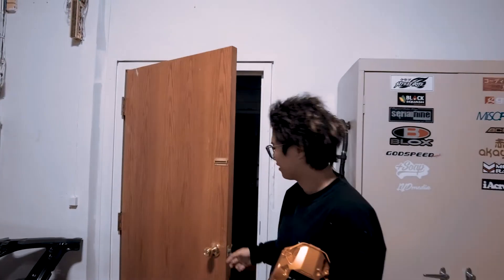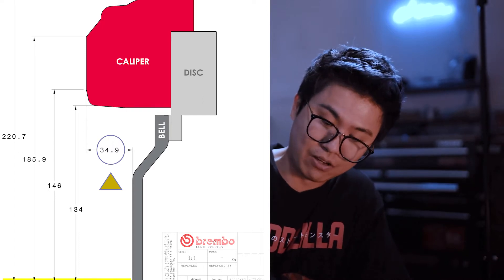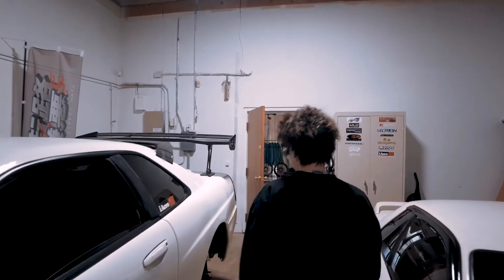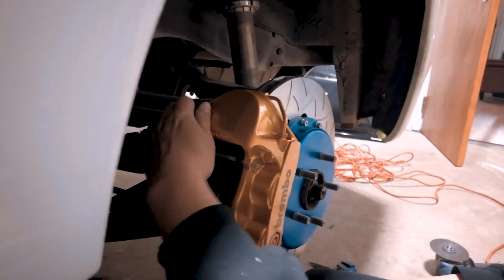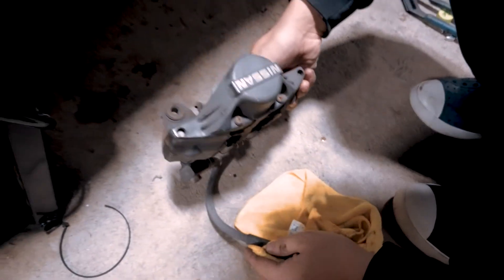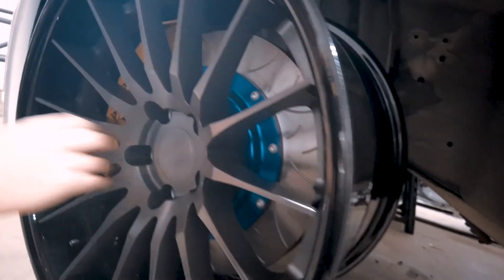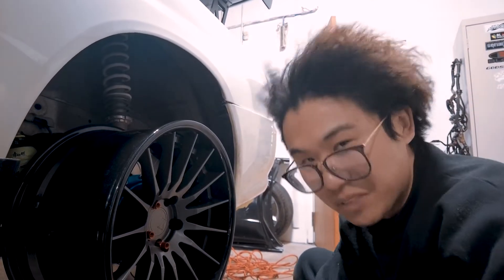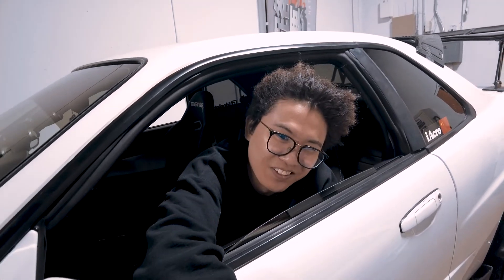R34 BBK UPGRADE TUTORIAL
On this episode we are upgrading the Braking system on the R34, decided to go with the Brembo 6/4 piston combination. Hopefully this episode can help you get the bbk brake upgrade done for your R34 GTT/ R34 GTR BNR34 ER34.